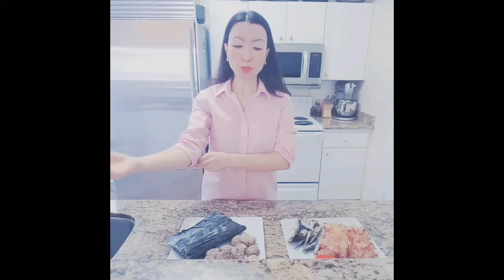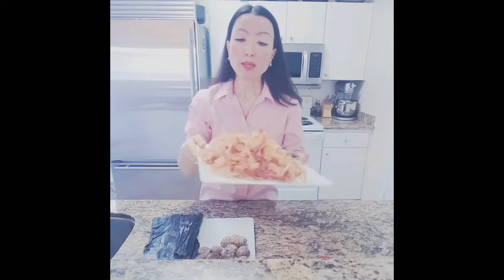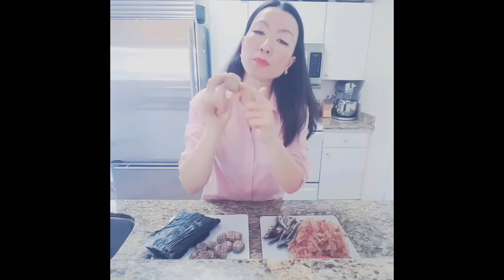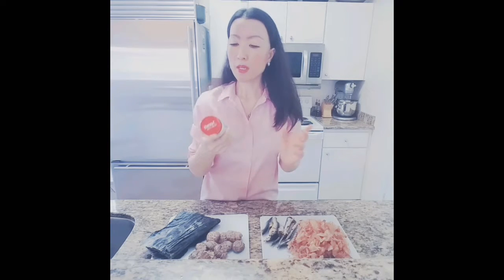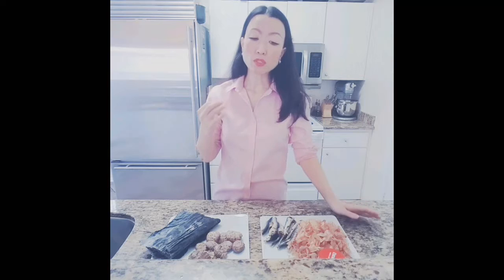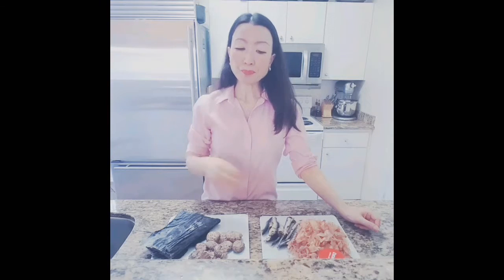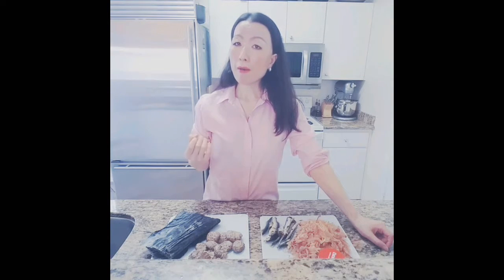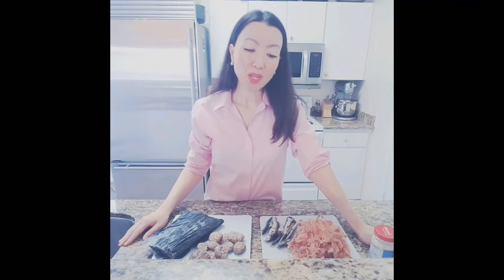Let's talk about "Dashi", ダシ.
Dashi is very important component of Japanese cooking. There are call first Dashi, first batch and second Dashi, second batch. Chefs will use various types of dried fish, shellfish, mushrooms and kelp to make broth/stock to achieve the hight of flavor/Umami. Here, I'd like to show you what Dashi is and how you can combine them to maximize the flavor of dishes.